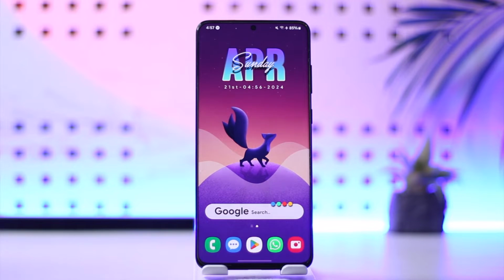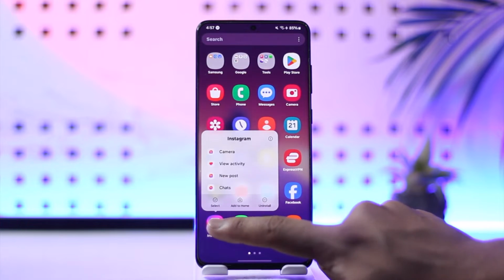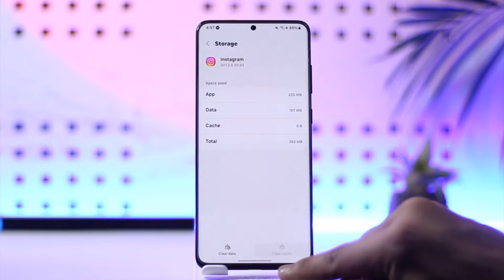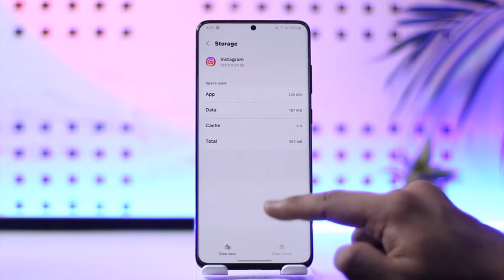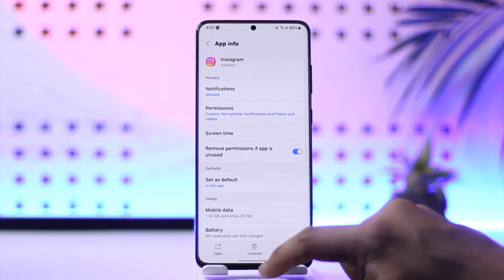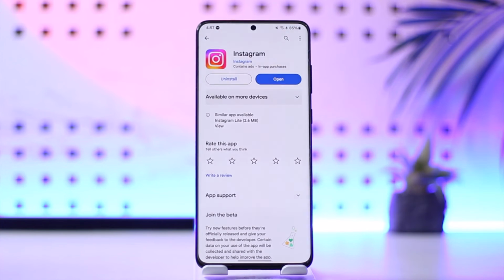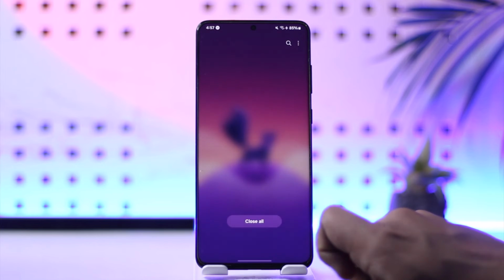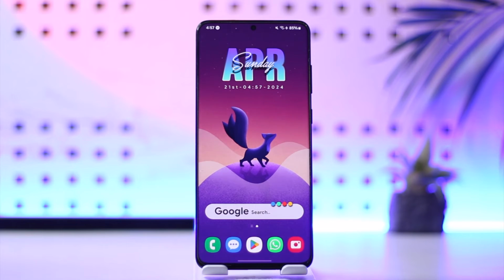Fix Insta Story Loading Problem - Easy Solution 2024 !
In this video, I will show you how to fix Instagram story loading problem.

~ Chapters:
0:00 Introduction
0:13 Fix Insta Story Loading Problem
0:55 Conclusion